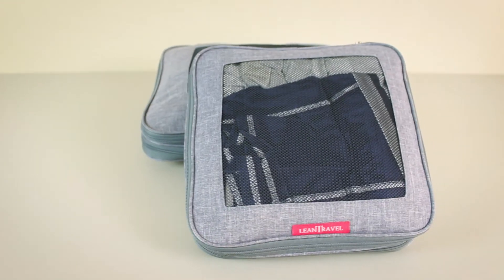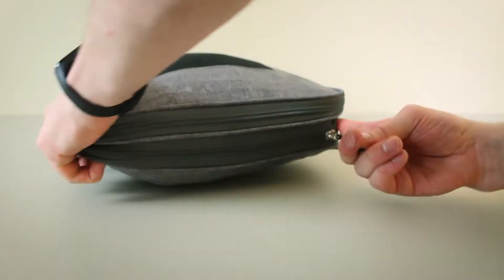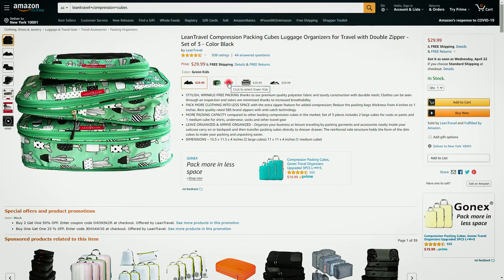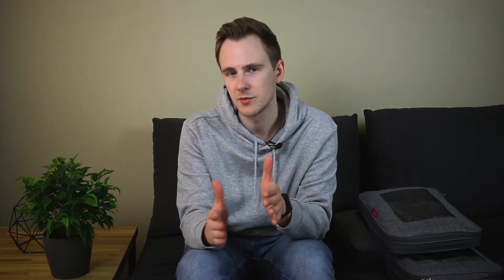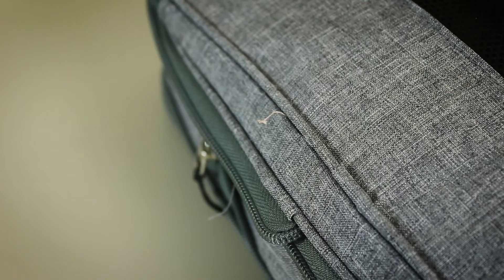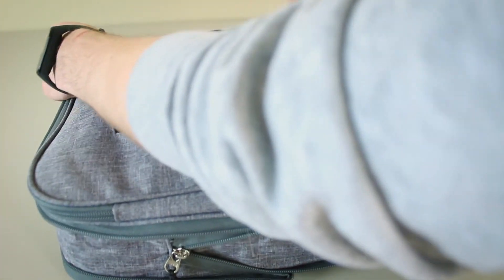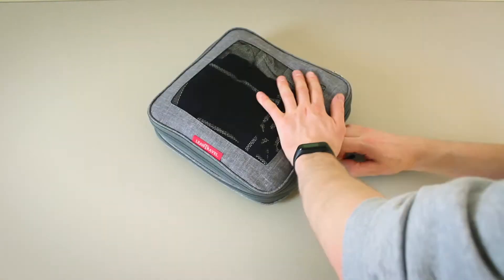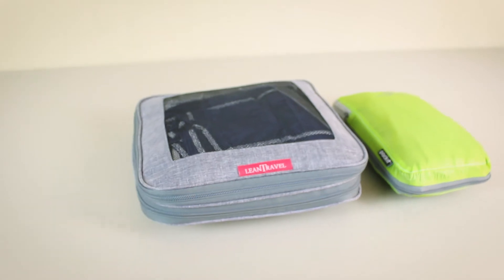LeanTravel 3-Piece Compression Cube Set Review | Best Affordable Compression Cubes on Amazon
In this LeanTravel 3-piece compression cube set review, we find out how well they're made, and how useful they actually are in real life.

I purchased the LeanTravel 3-piece compression cube set a few months ago. I noticed that a lot of our readers on our site cleverjourney.com were purchasing this compression cube set, so I wanted to get it for myself and check them out in real life. So far I've been testing them for two or three months, and they still look in a good condition.

One huge advantage over the LeanTravel compression cubes is that they're very affordable. In fact, this set is one of the cheapest, most popular, and well-reviewed sets on Amazon.

The LeanTravel compression cubes are very heavy and massive. The fabric is very thick, they come with massive SBS zippers, and the corners are reinforced with integrated wires. This means that the LeanTravel compression cubes are very durable, but at the same time very bulky. But when you compare the weight of this set (600g / 20oz) with the total weight of your carry-on, it's still nothing to get too worried about.

Overall, I think that the LeanTravel compression cubes are probably the best affordable compression cubes on the market.

We use affiliate links, and receive a small commission on purchases made through these is a participant in the Amazon Services LLC Associates Program, an affiliate advertising program designed to provide a means for sites to earn advertising fees by advertising and linking to amazon.com. As an Amazon Associate, we earn from qualifying purchases.